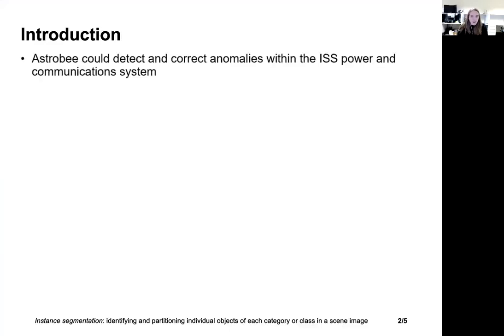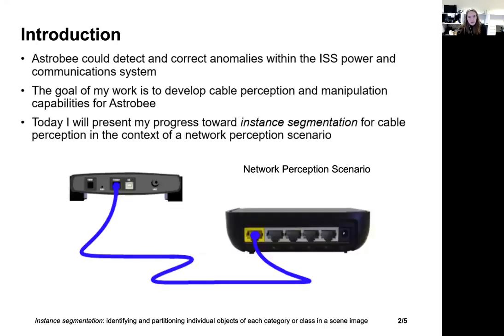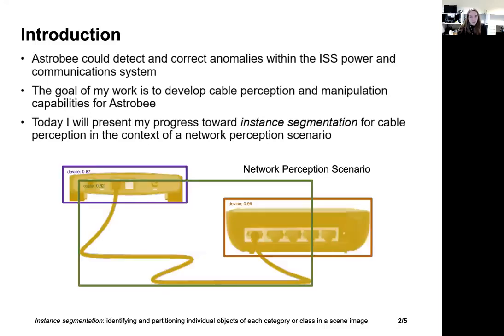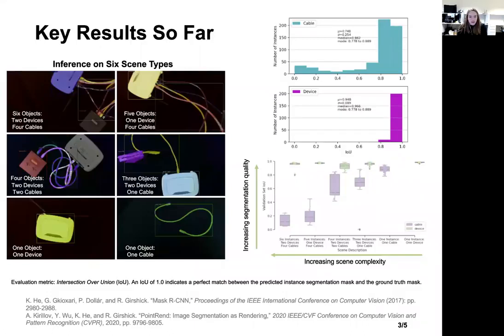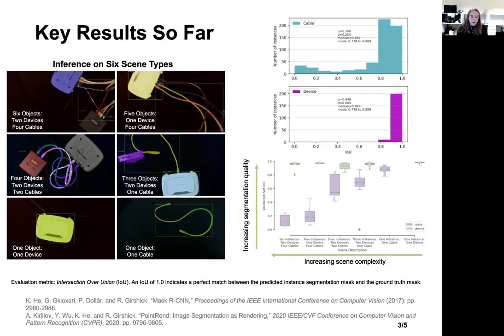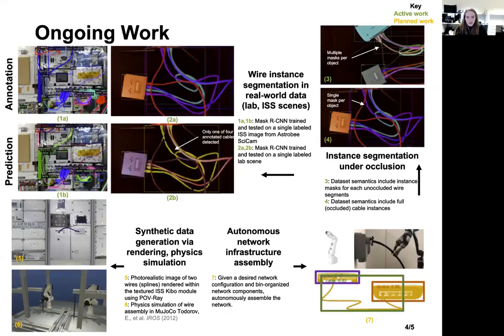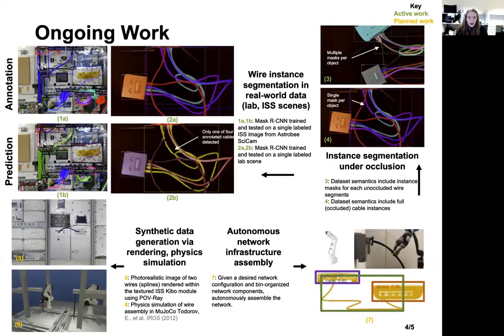Astrobee Perception Project Overview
Presented on October 20, 2021 for a UC-Davis, Georgia Tech, USC, UIUC, and NASA Ames working group on deformable object perception, manipulation, and simulation.

Authors: Holly Dinkel, Harry Zhao, Brian Coltin, Trey Smith, Timothy Bretl